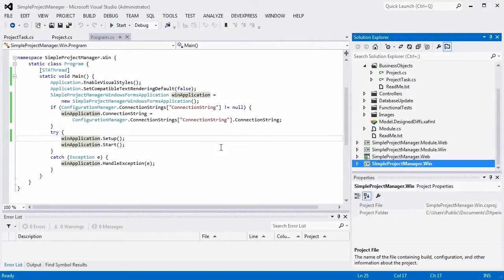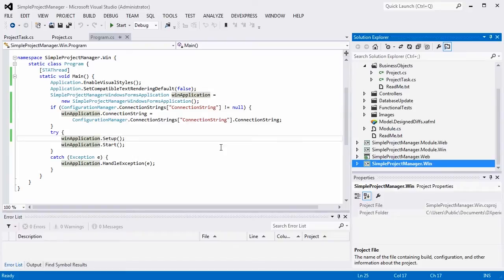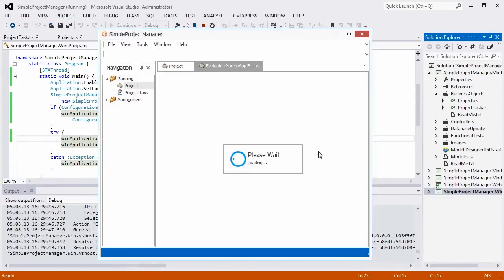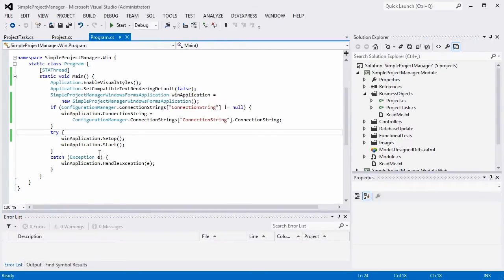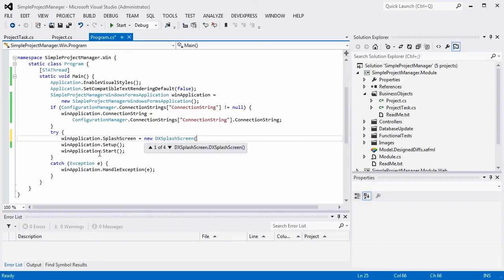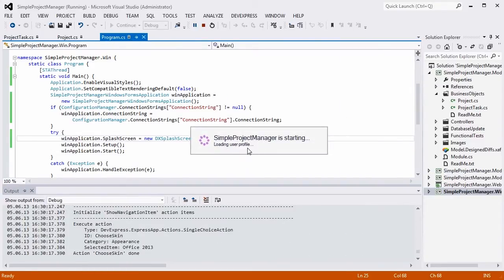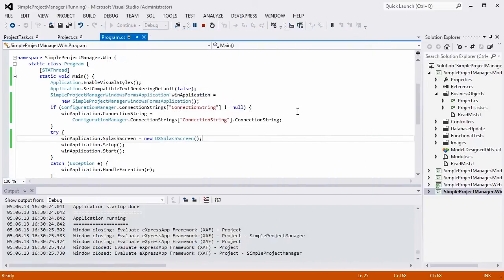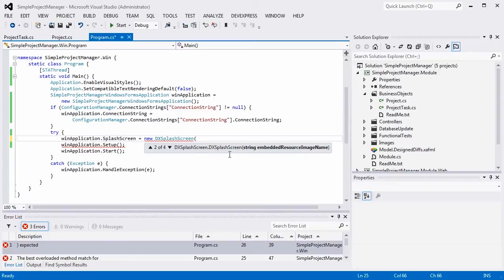DevExpress XAF: SplashScreenManager Integration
XAF now supports splash forms powered by the DevExpress WinForms SplashScreenManager Control.